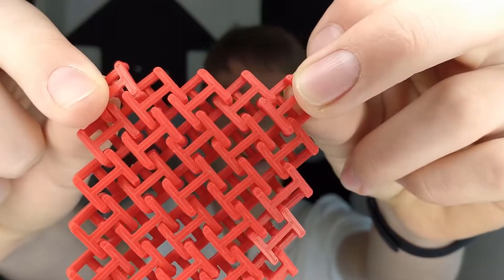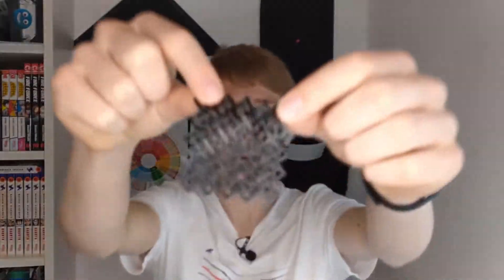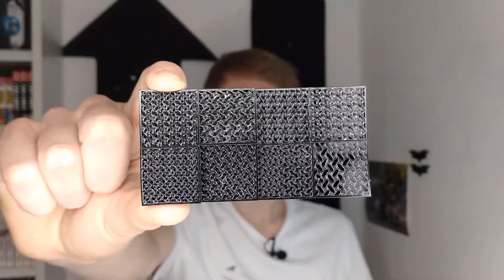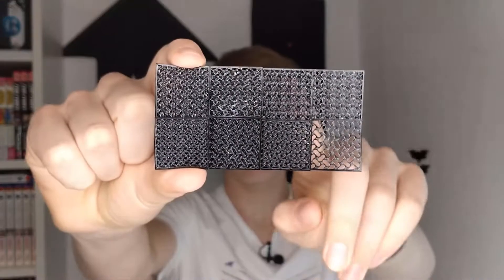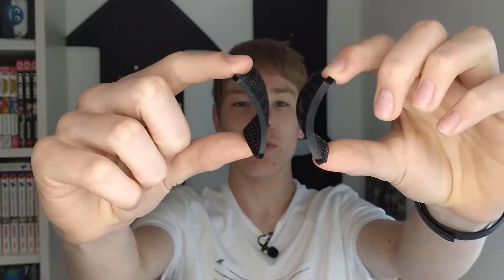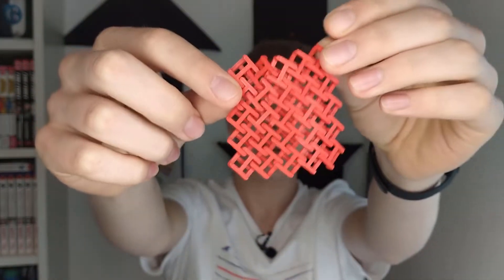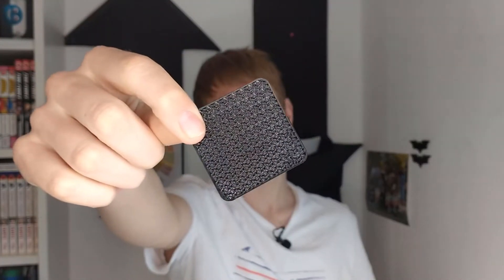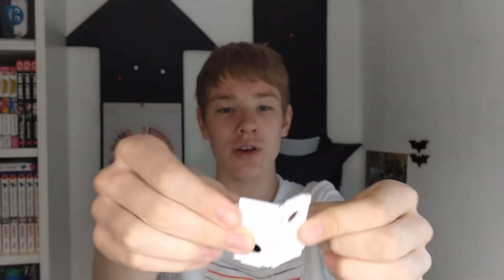3D printed fabric!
Hello YouTube, today I will show you 3 ways to 3D print on fabric.
0:00 Intro
0:31 The chain mail method
1:18 The hinged method
2:51 The infill method
4:03 My conclusion